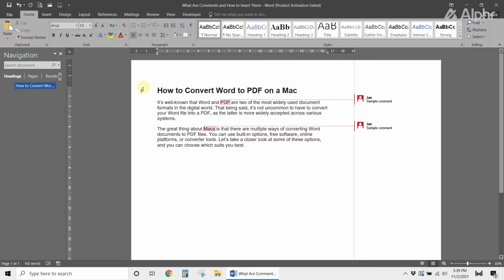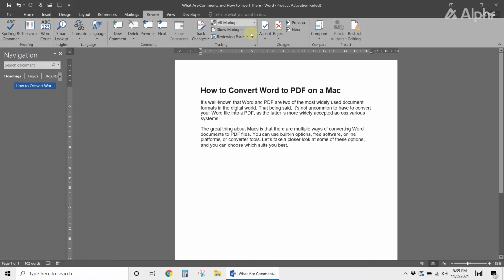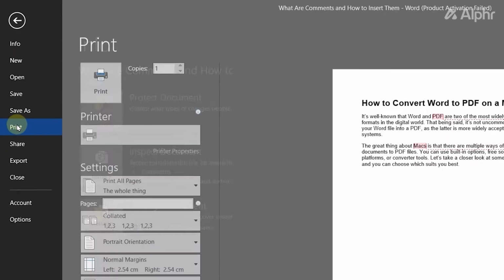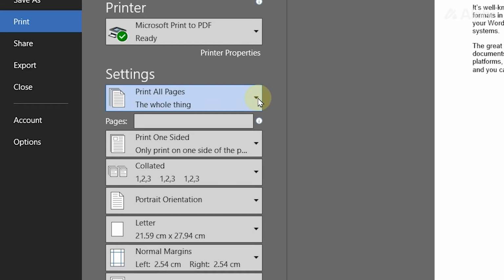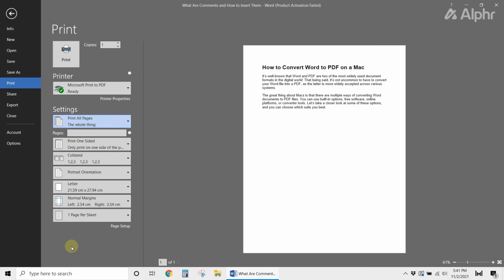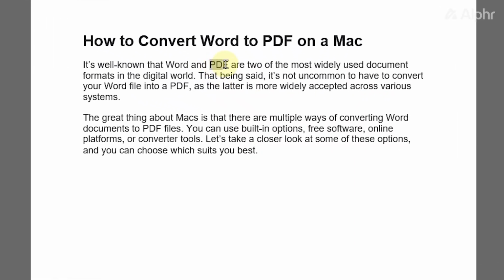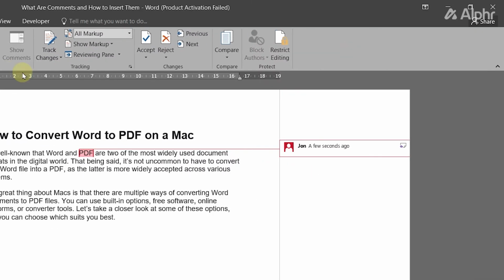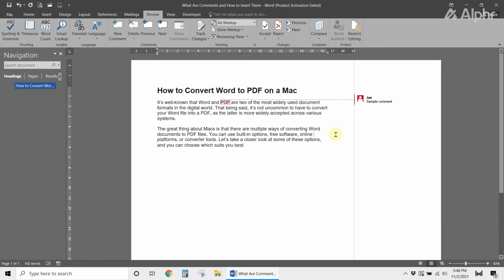How to Print Without Comments in Microsoft Word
It’s extremely convenient to be able to leave a comment on a document in Microsoft Word. However, they can unintentionally be included once you print out the file. Thankfully, it’s pretty easy to remove these comments before you print the document.